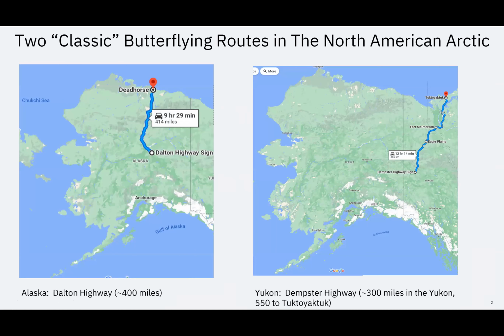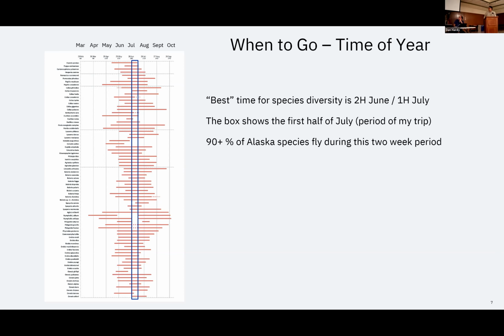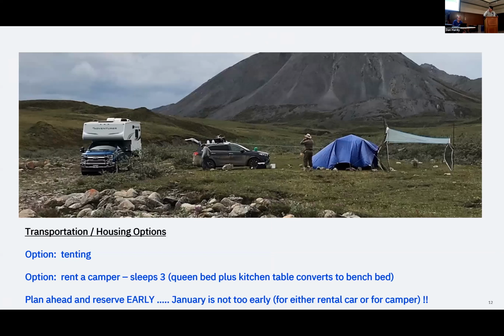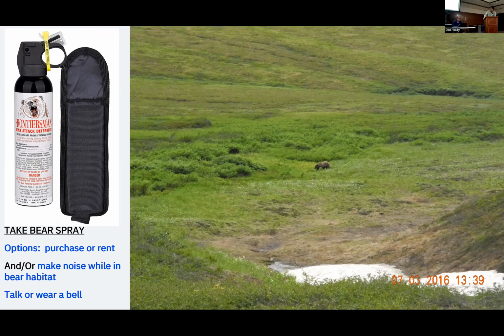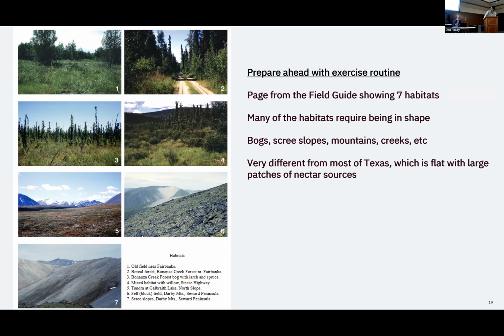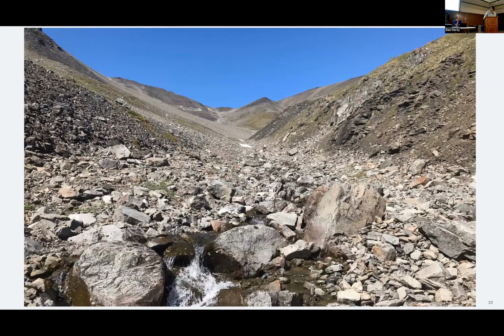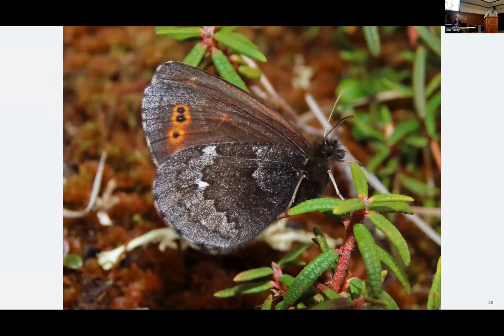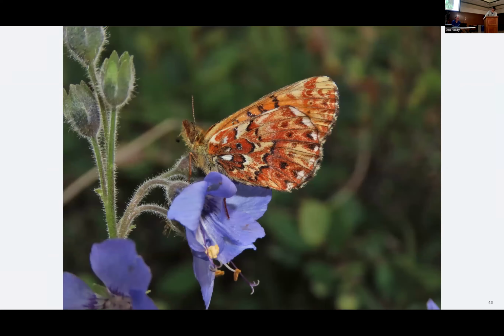North To Alaska: Butterflying In The Last Frontier, by Bill Dempwolf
Bill Dempwolf will discuss butterflying in Alaska. What to consider when planning, what habitats and what butterflies you might encounter. Bio: Bill Dempwolf has been interested in butterflies and moths since getting hooked as an adult in 2006. Bill is an enthusiastic amateur lepidopterist with a special passion for skippers. His butterflying trips outside Texas have included Alaska, California, Florida and Peru.